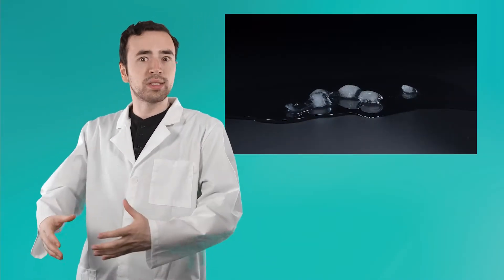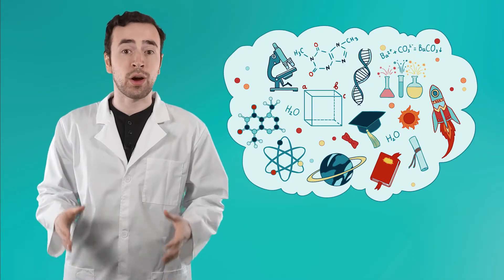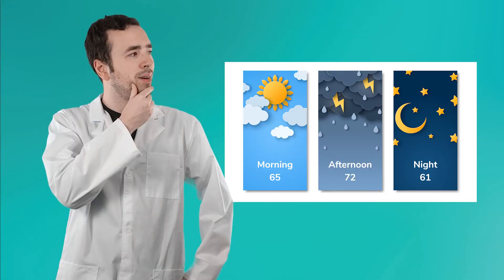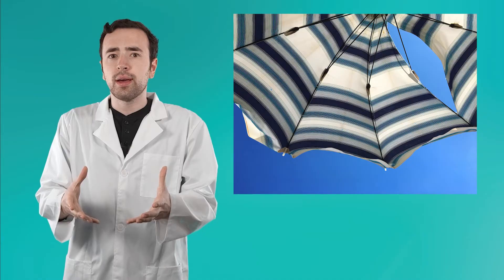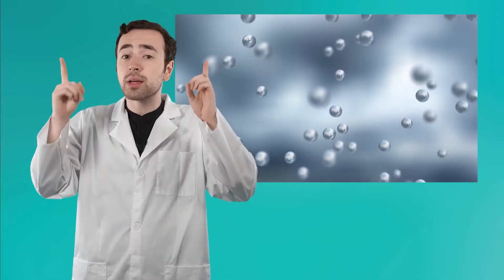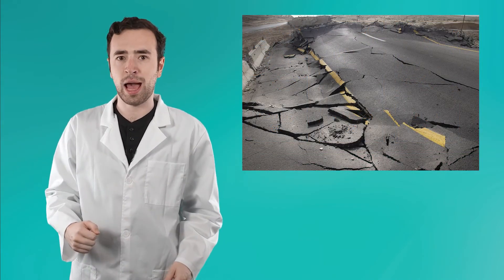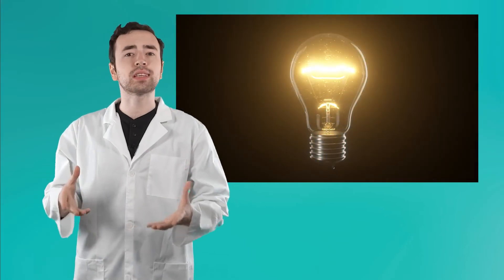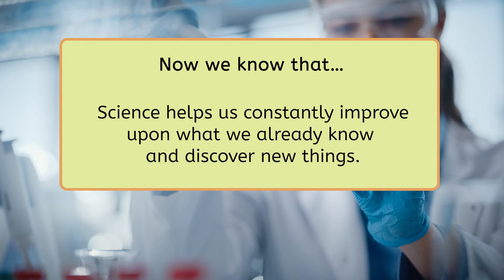Science All Around Us - Why Science Matters in Daily Life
Why is science important in our daily lives? In this science lesson for 4th graders, students will learn how science helps us solve real-world problems and explore the many ways it impacts the world around us. This lesson is from Miacademy’s General Science course.